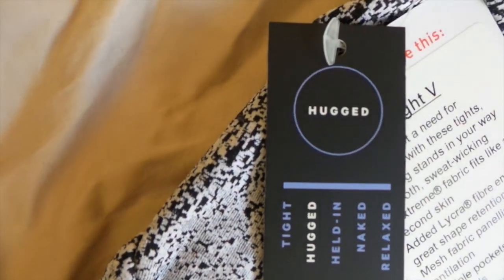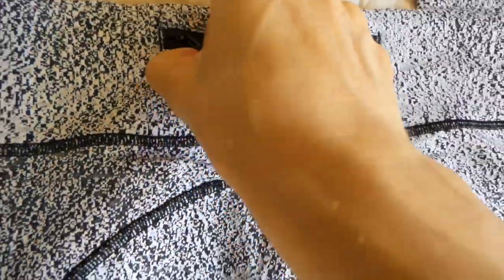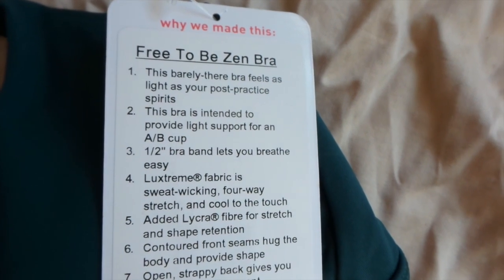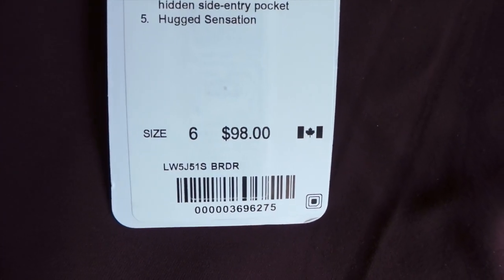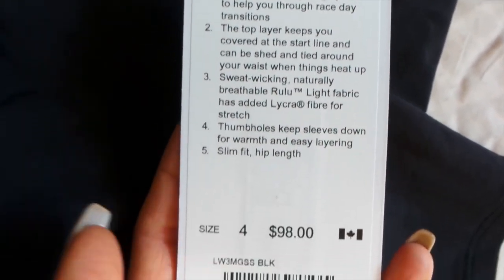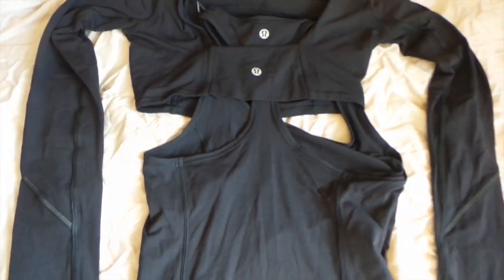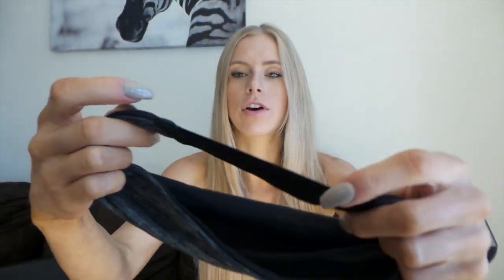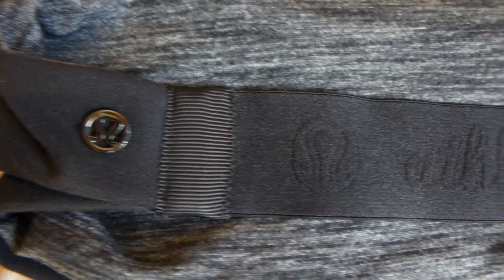Lululemon Try On #4 Fall Collection | Keltie O'Connor